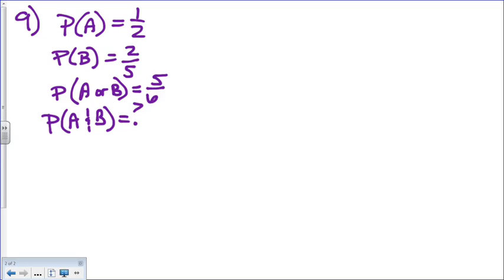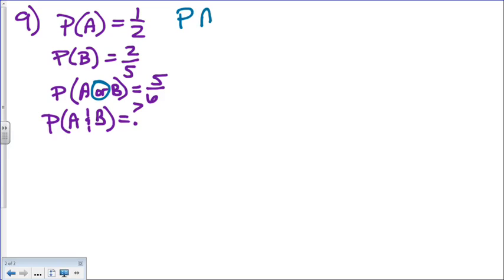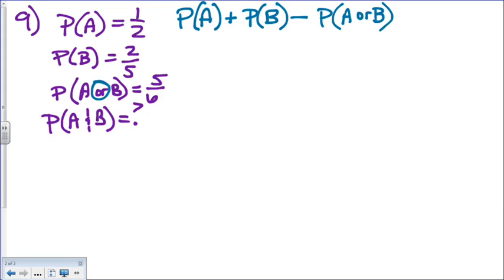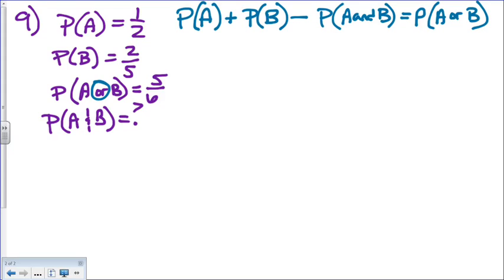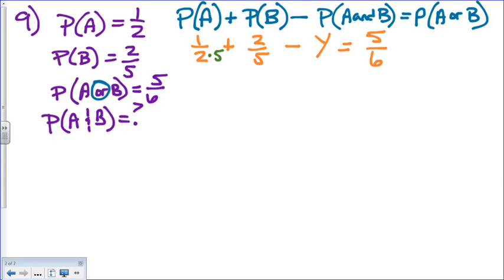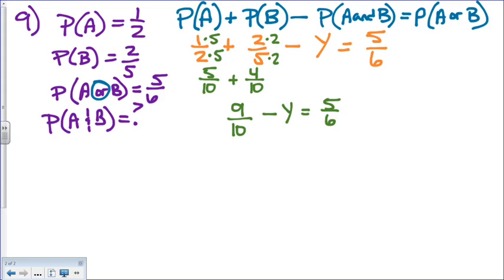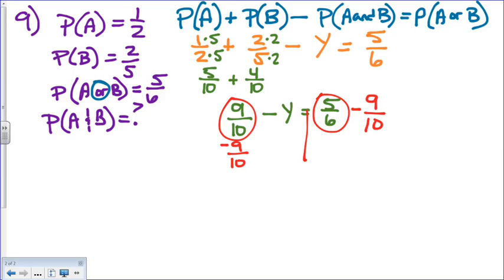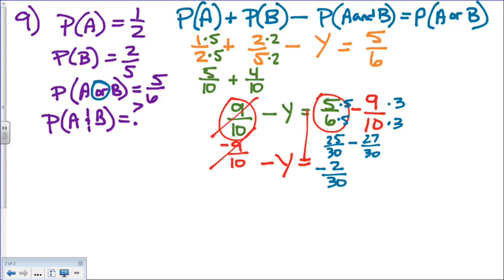Common Core Math: Compound Probabilities with Joint Events and Fractions